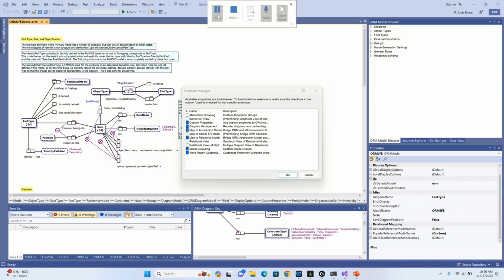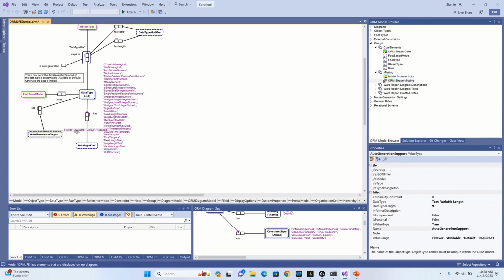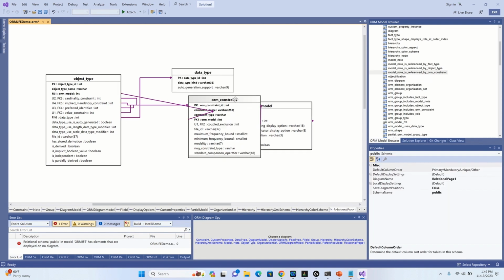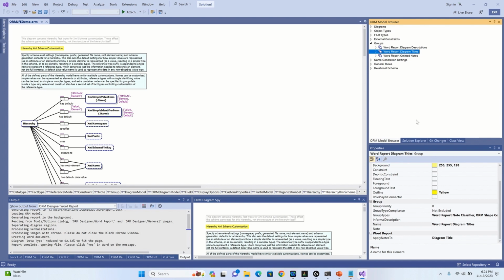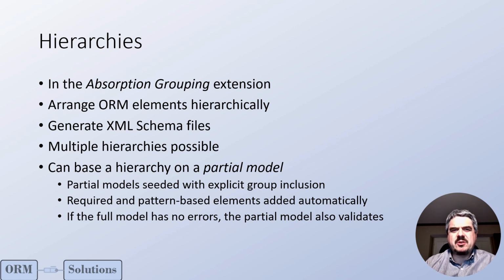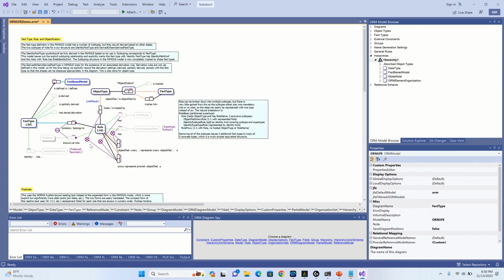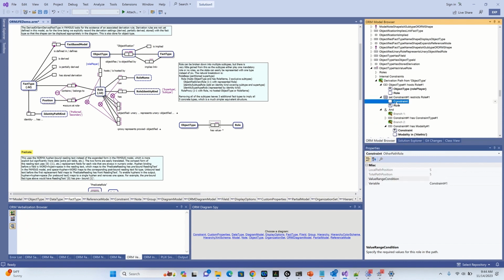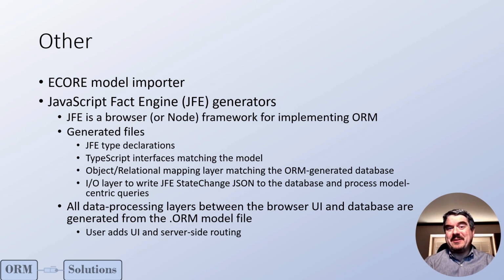NORMA Pro Features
A rapid-fire introduction to extensions in the NORMA Pro tool. This video was created for the ESA-hosted OSMoSE 2023 workshop (Overall Semantic Modelling for Space System Engineering).